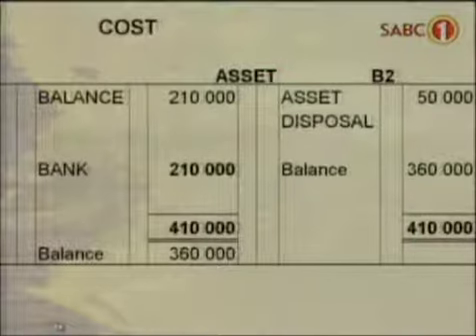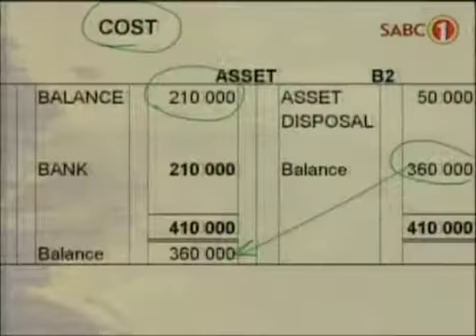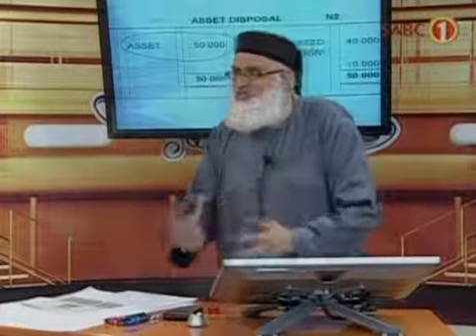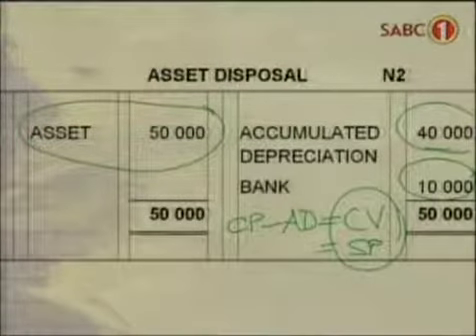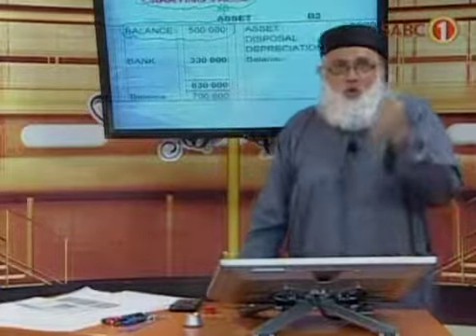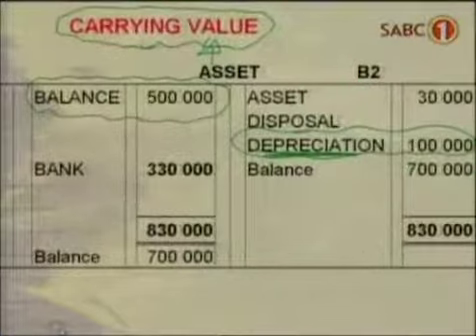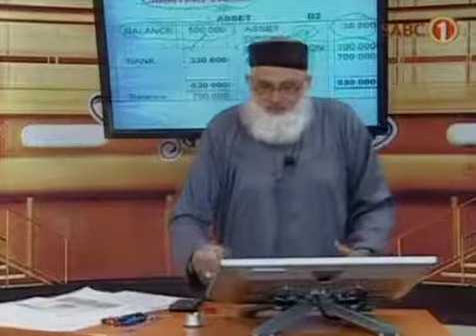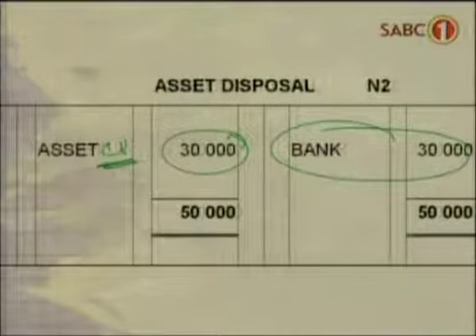13 11Accounting Cashflow rev4